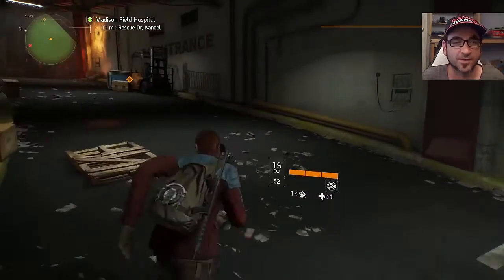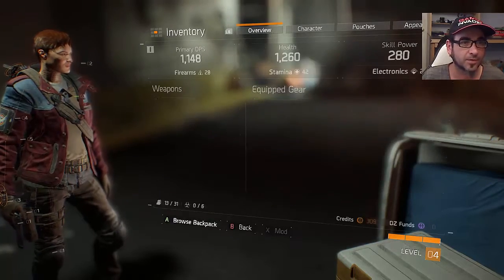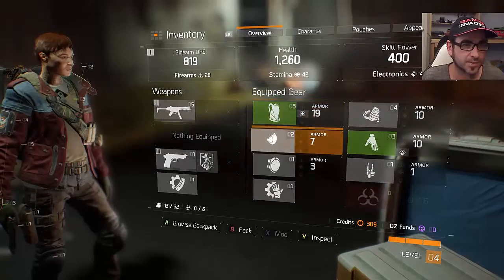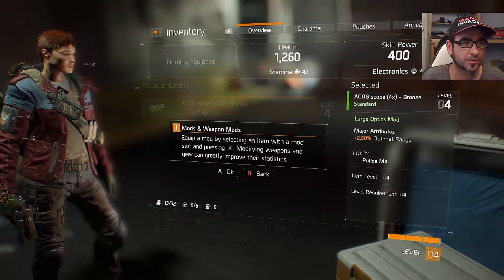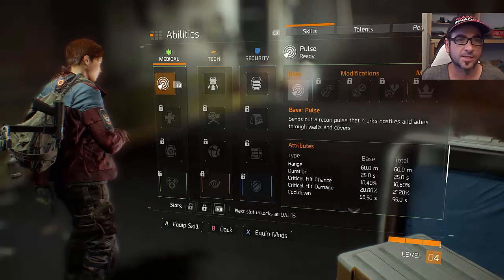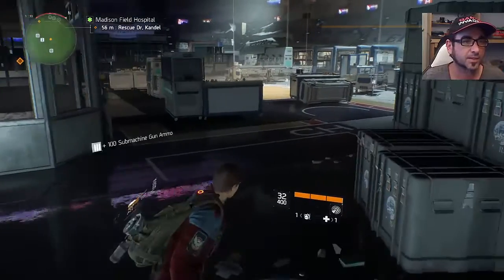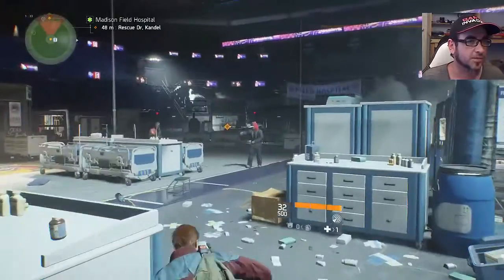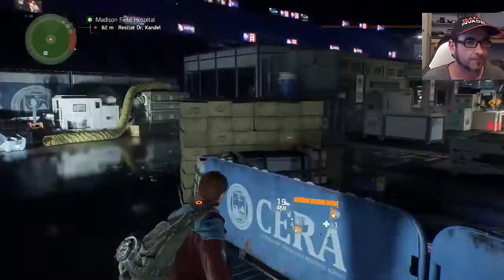The Division (How to Rescue Dr Kandel) Madison Feild Hospital Strategy Guide Part 7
How to  "Rescue Dr. Kandel" who is in a make shift hospital inside the Madison basketball court. This is a hard section if you are playing on your own, but I figure out some valuable tips that make this section a fair bit easier